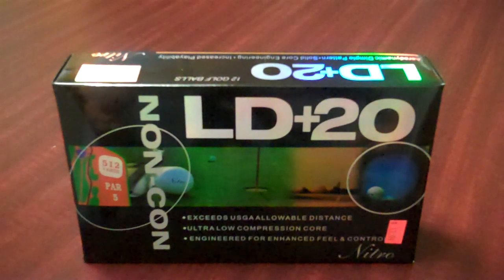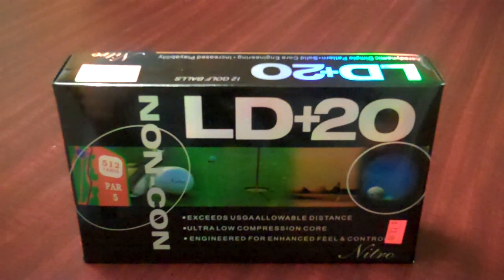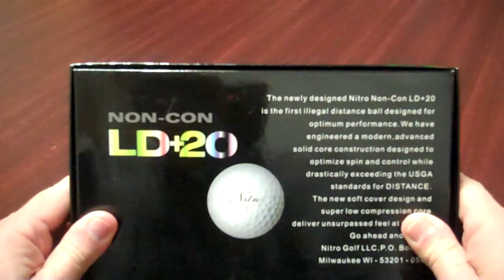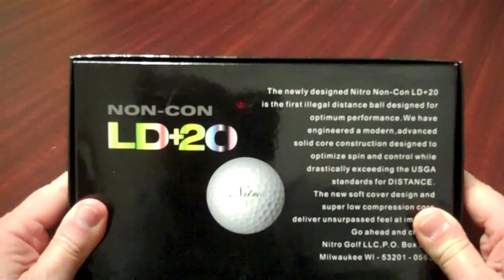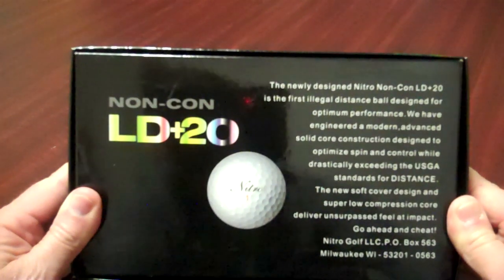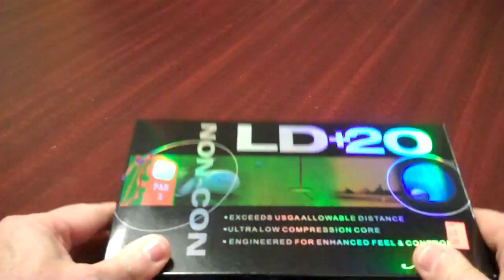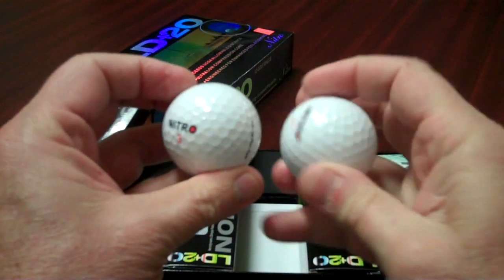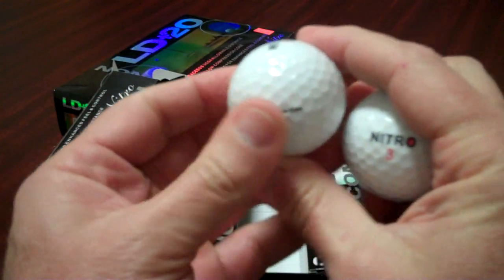LD20.mp4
Introducting the Nitro Golf LD+20 non-conforming Golf Ball